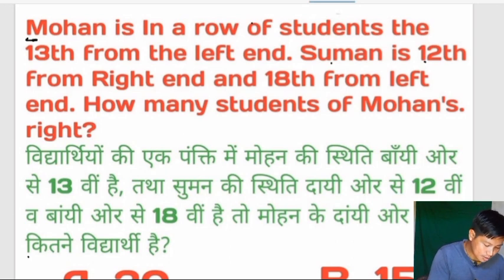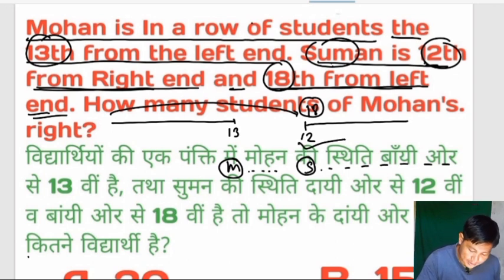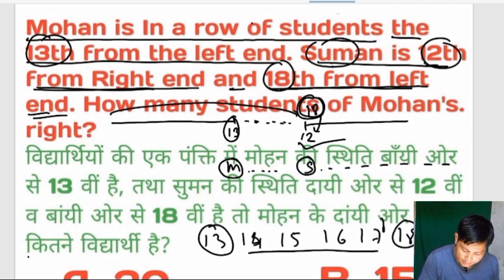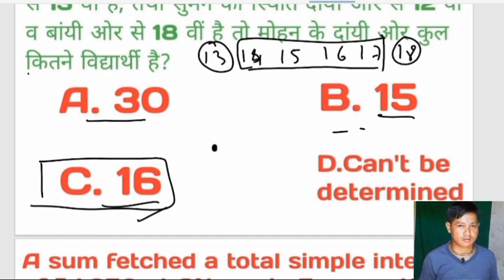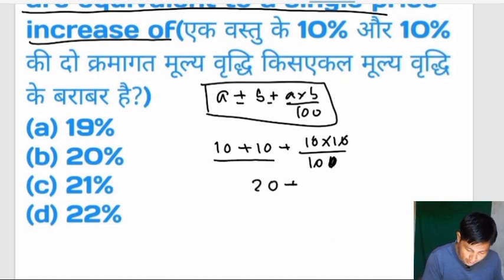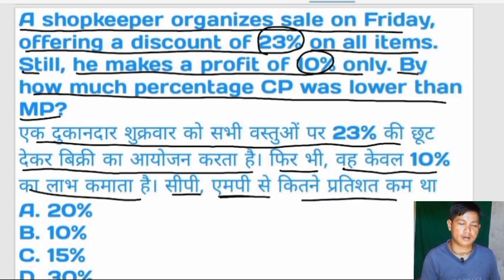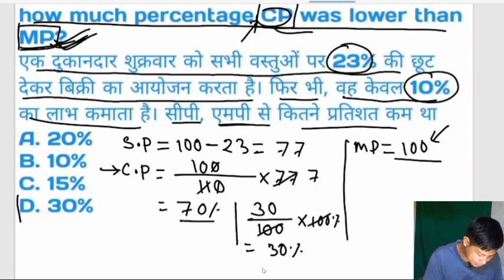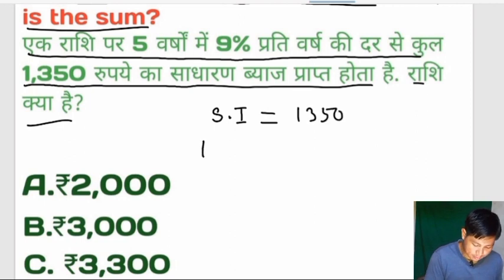SSC GD Previous Year QUestions//SSC GD Previous Year Maths//Maths Shortcut Tricks By Sansusir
ssc gd previous year questions
ssc gd previous year maths
maths shortcut tricks by sansusir